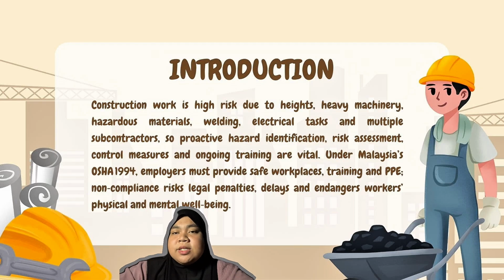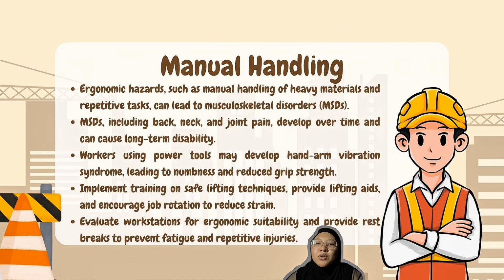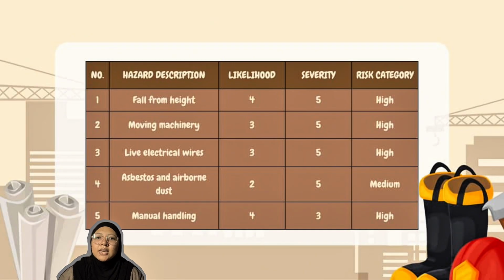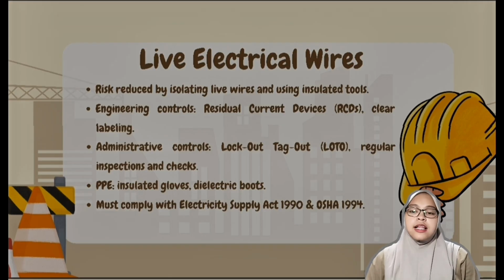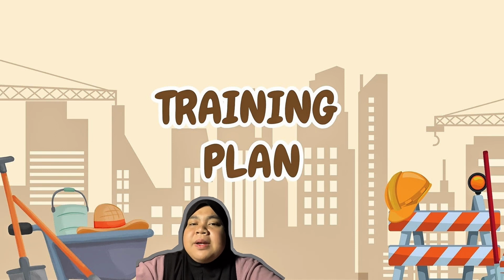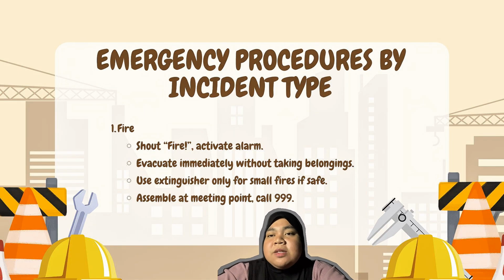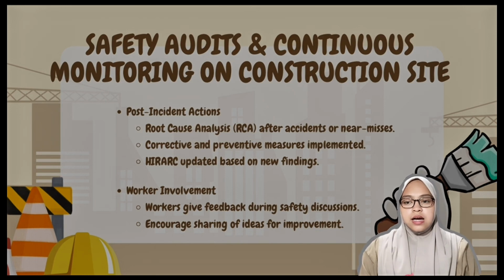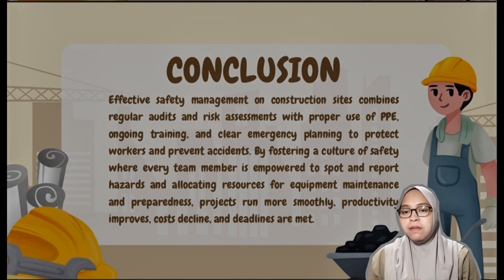CASE STUDY : SAFETY & HEALTH MANAGEMENT IN CONSTRUCTION SITE